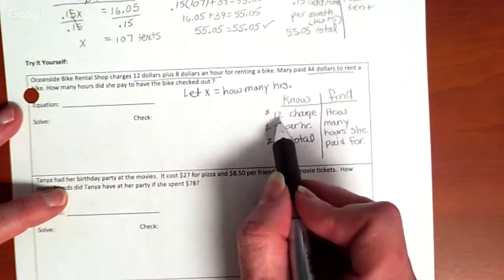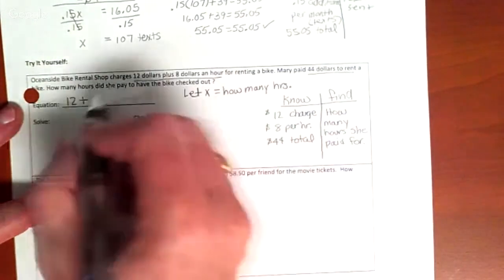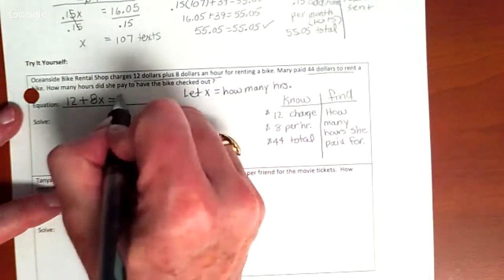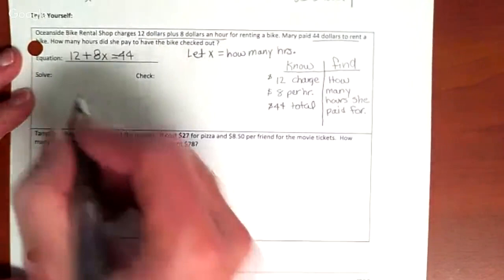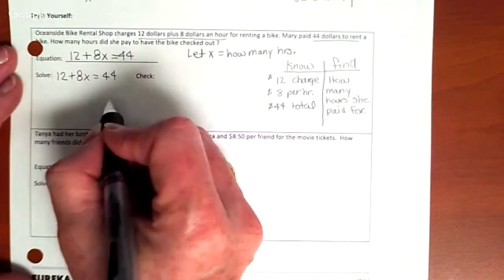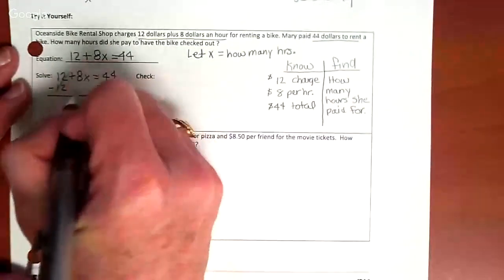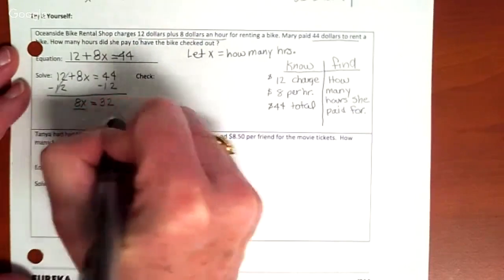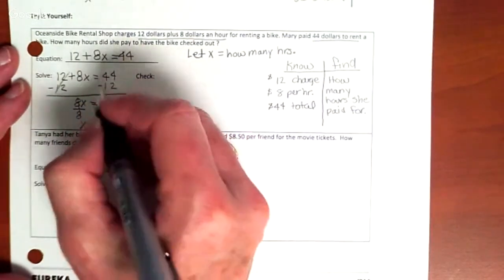Module 3 - Math 7 - Lesson 17 - Two-Step Equations Word Problems